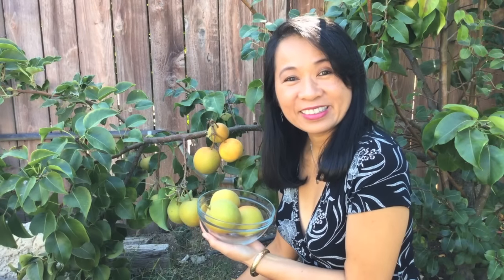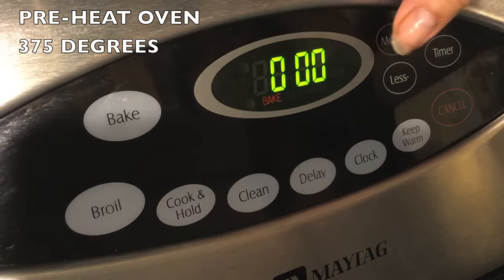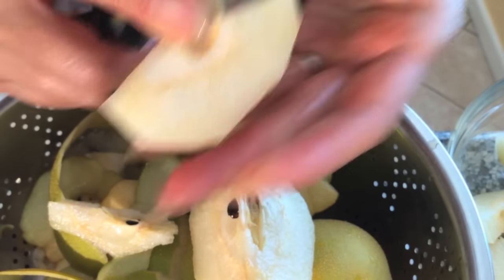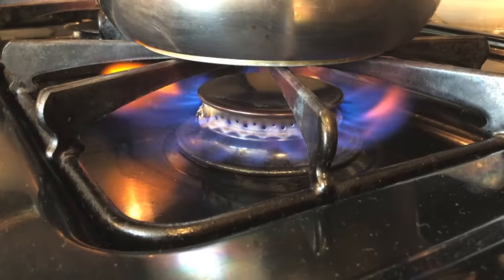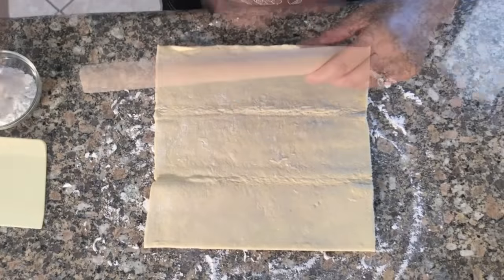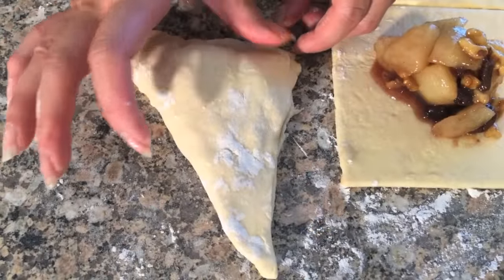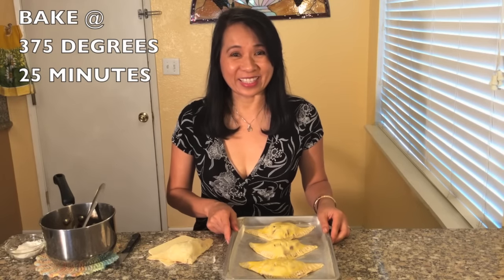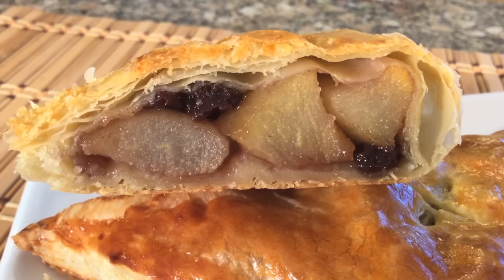How To make Asian Pear Turnovers-Baking Comfort Food Recipes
Asian Pear Turnovers Recipe @ How To Bake Asian Pear Turnovers-Comfort Food Recipes